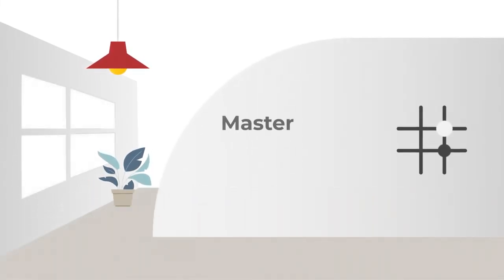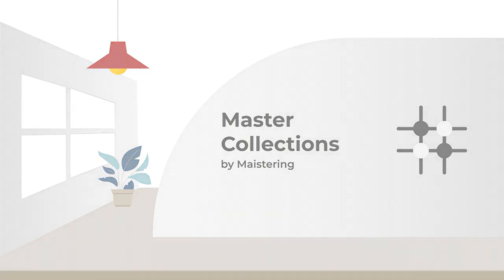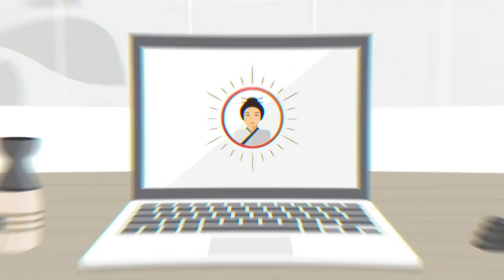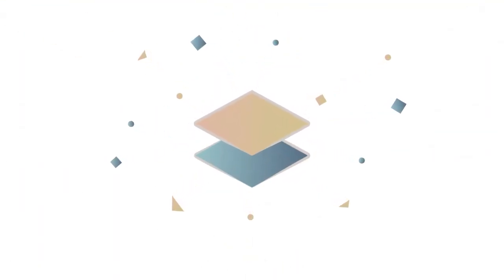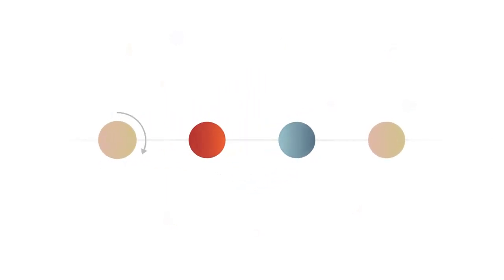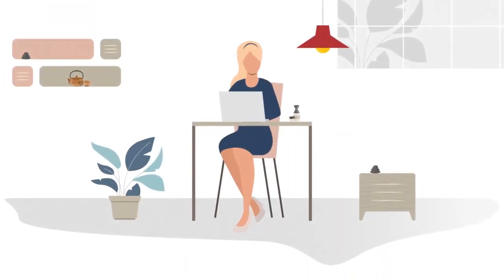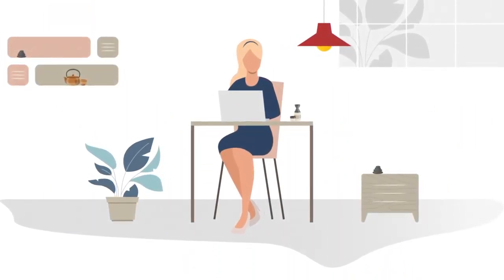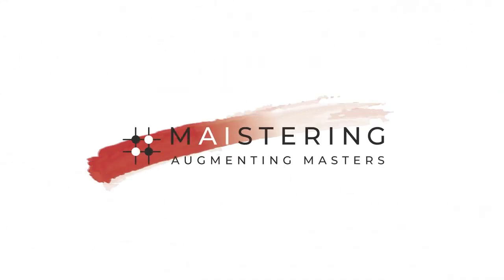Maistering at 600Minutes Leadership & HR 2020, The Netherlands (Spotlight)